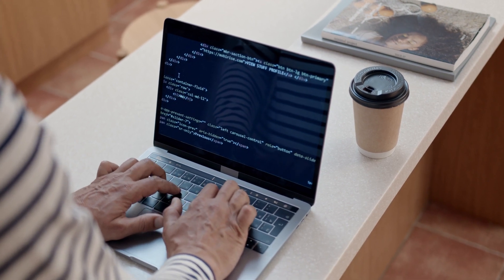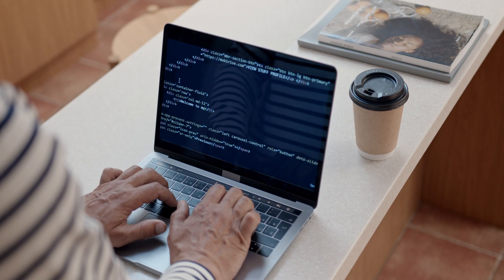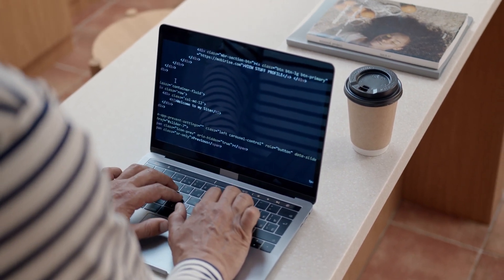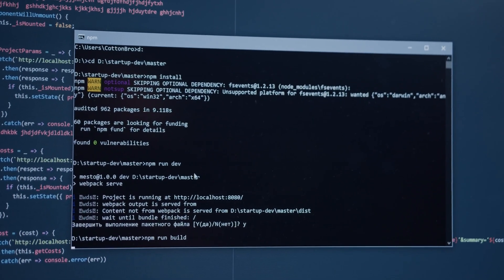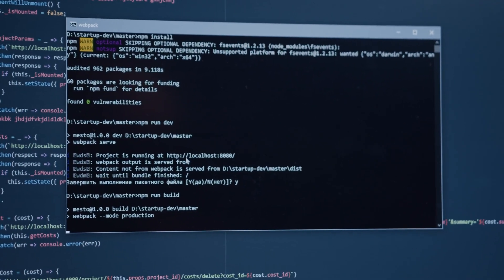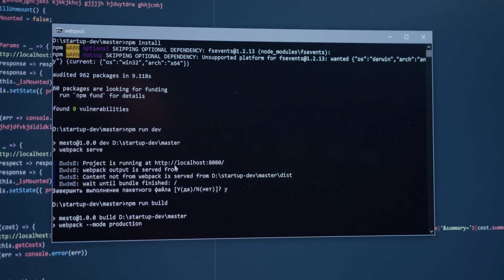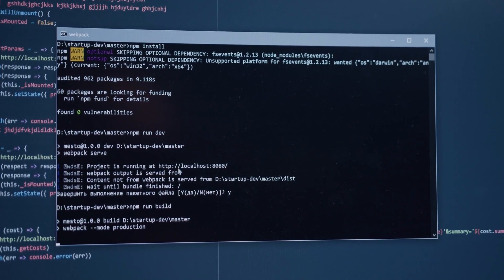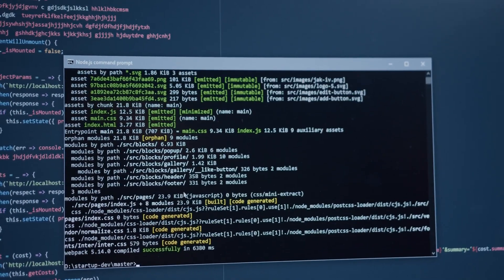Top 5 Senior Power Automate interview questions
1. How can I use Power Automate to create a flow that can handle multiple parallel flows and coordinate their actions?
2. How can I use Power Automate to create a flow that can handle a large number of concurrent requests and prevent overloading of resources?
3. How can I use Power Automate to create a flow that can handle a large amount of data and prevent performance issues?
4. How can I use Power Automate to create a flow that can handle dynamic inputs and adapt its actions accordingly?
5. How can I use Power Automate to create a flow that can handle real-time data streams and perform actions in near real-time?